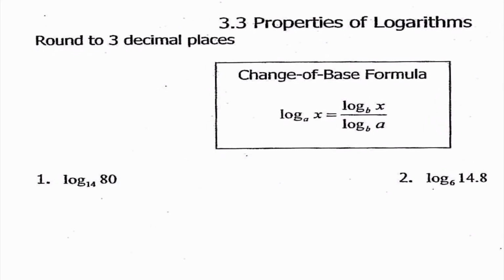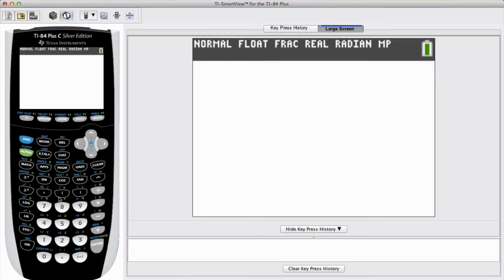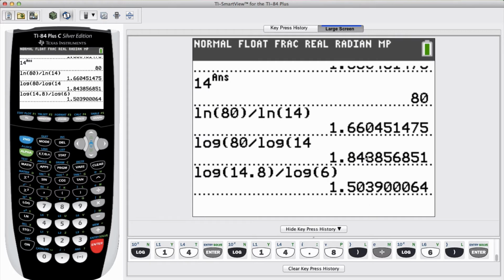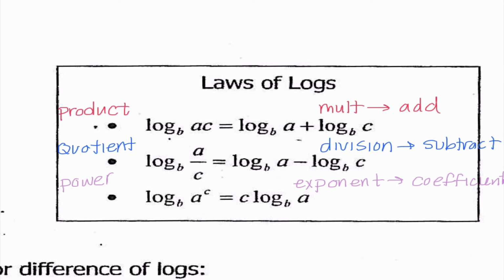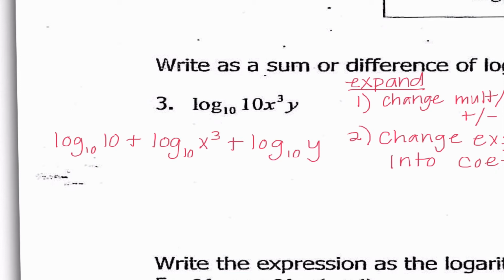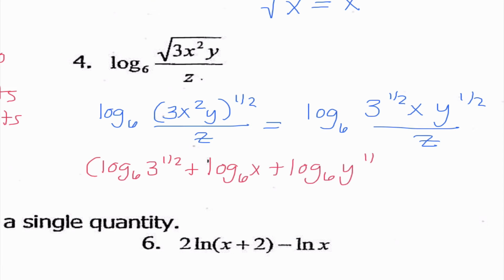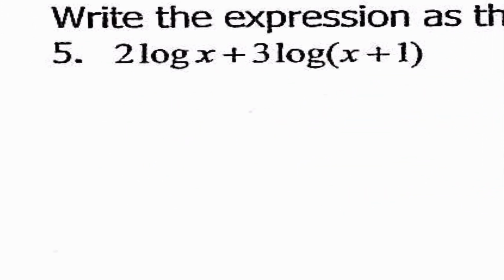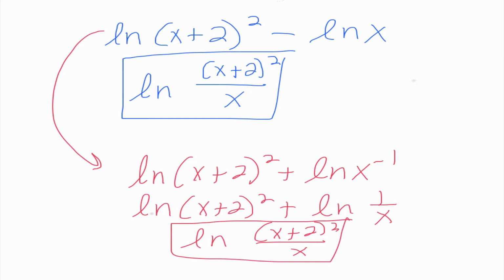PC Lecture #16 - 3.3 Properties of Logarithms